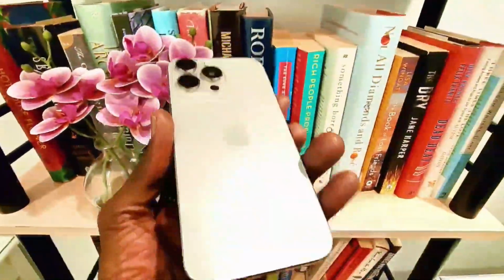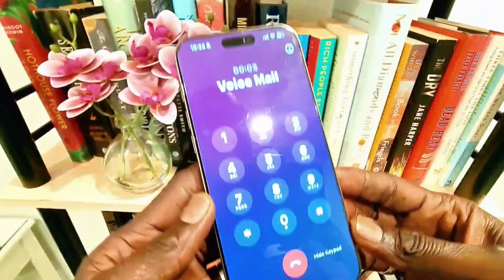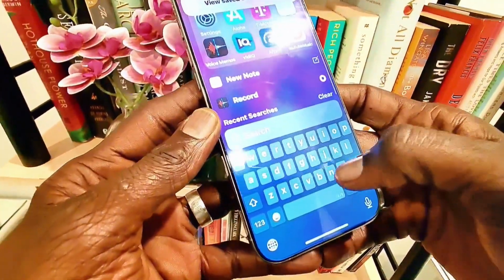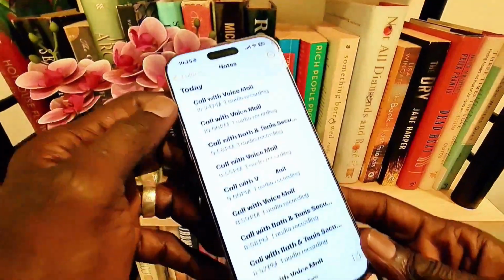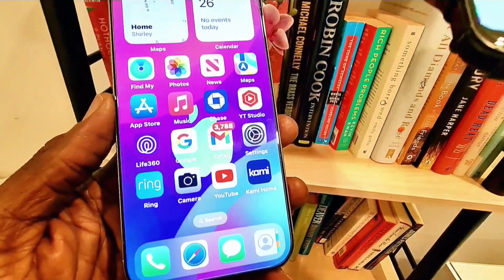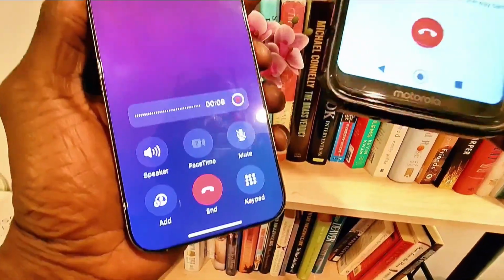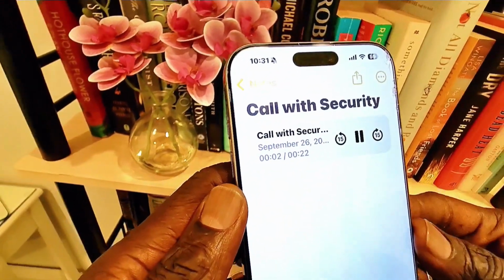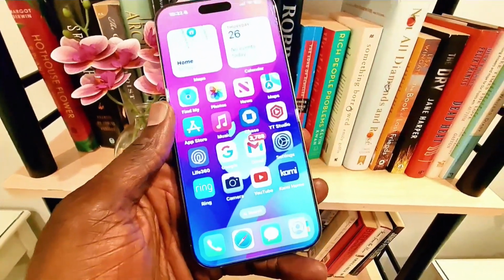How to Record Phone Calls on iPhone in 30 Seconds (No App Needed!)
Want to record phone calls on your iPhone? In this quick tutorial, I’ll show you how to use Apple’s built-in call recording feature in just 30 seconds. No third-party apps, no complicated setup—just a fast and easy method.

📌 In this video you’ll learn:

* How to record phone calls on iPhone
* Where recorded calls are saved
* How to play back and share recordings
* Which iPhone models support call recording
* Tips for using the feature safely and legally